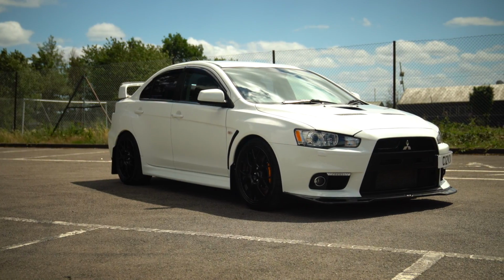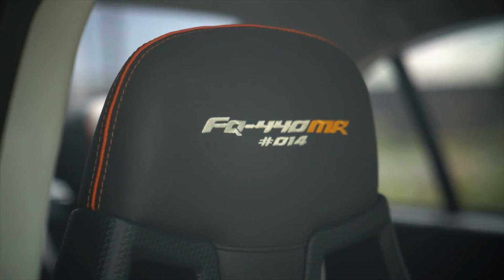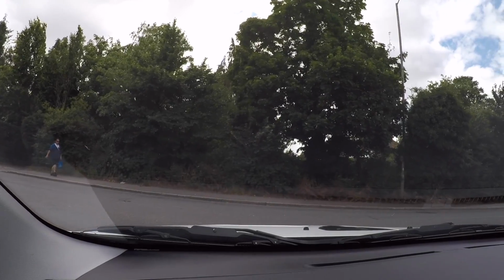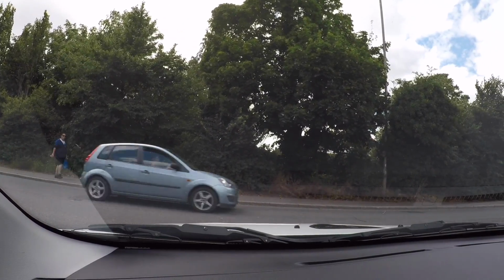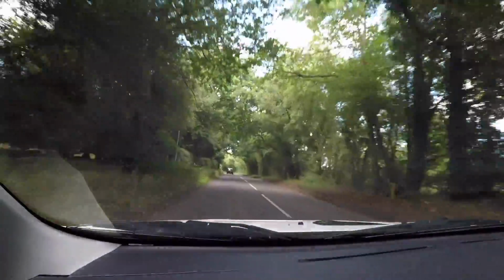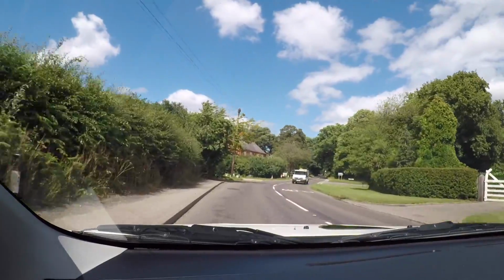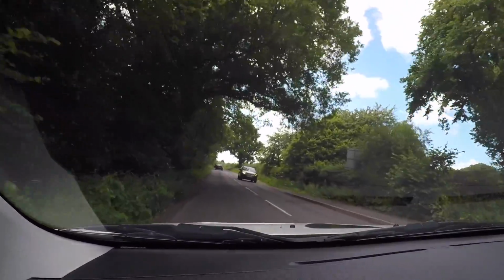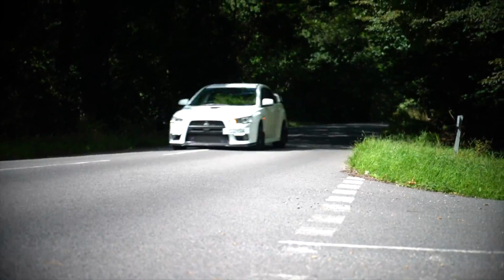THE 440BHP MITSUBISHI EVO X FQ-440 *1 OF 40 EVER BUILT*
WIN YOUR DREAM CAR!!